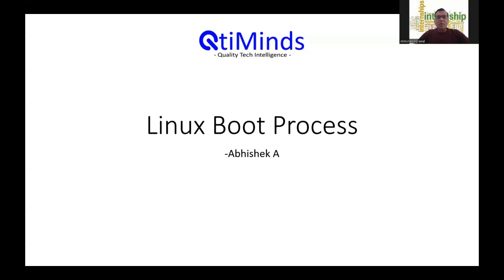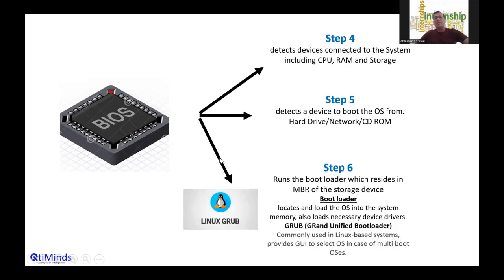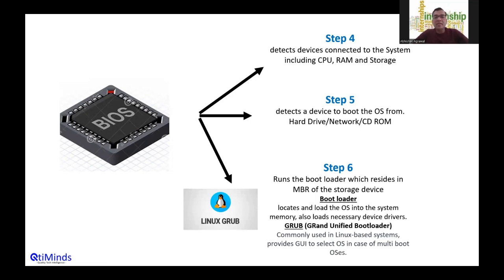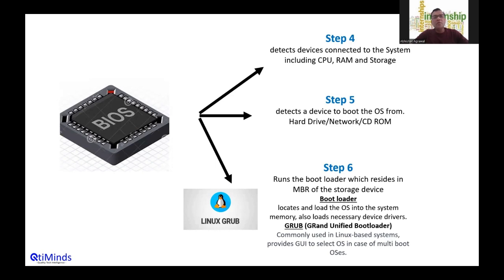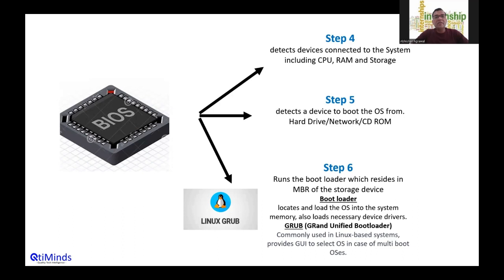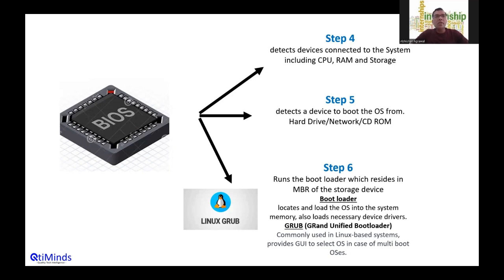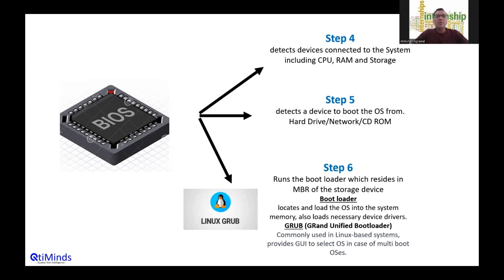Linux Boot Process Part 5